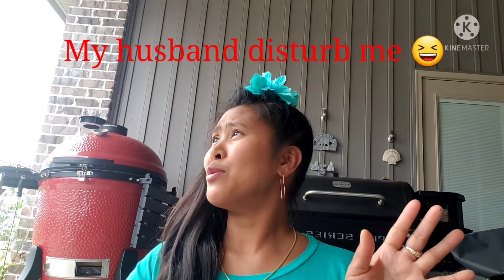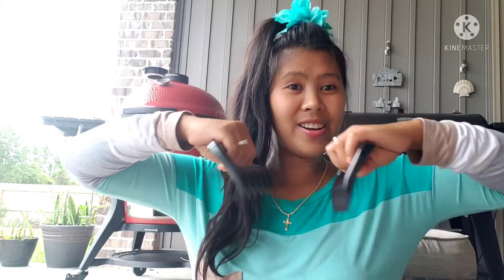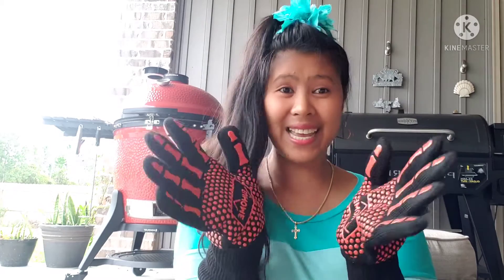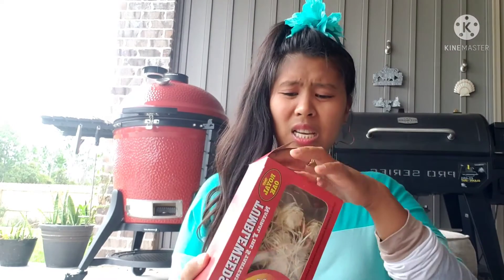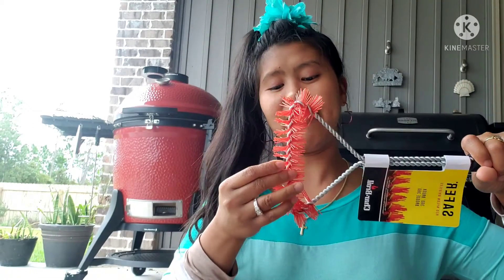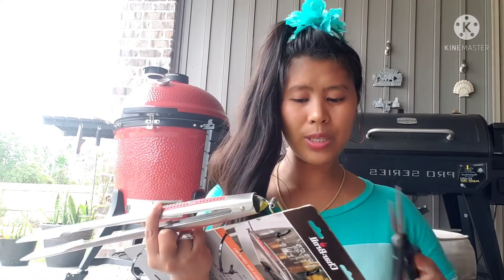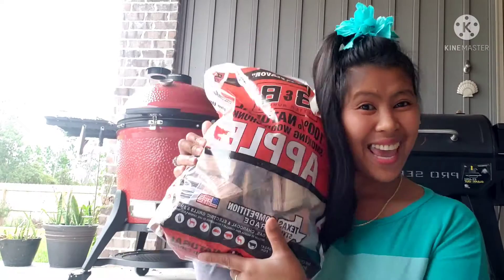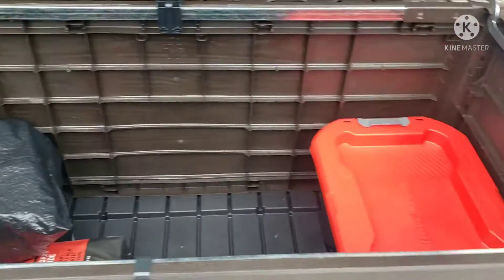KAMADO JOE things you need to cook with!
You need this for KAMADO JOE